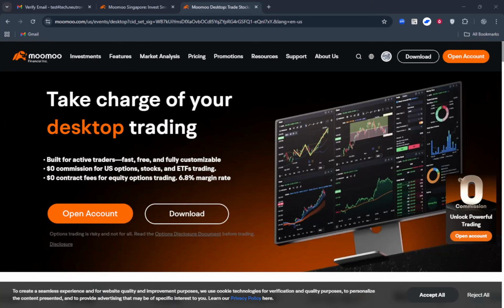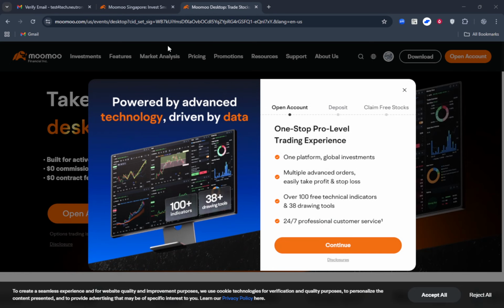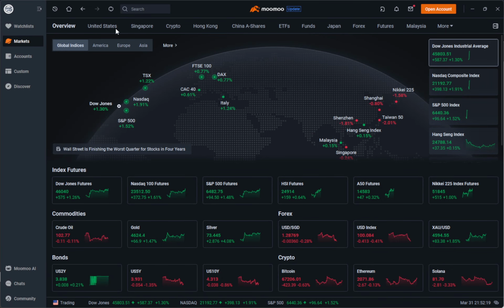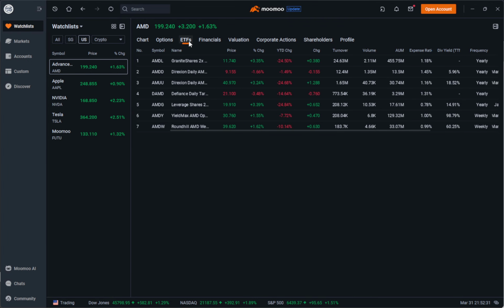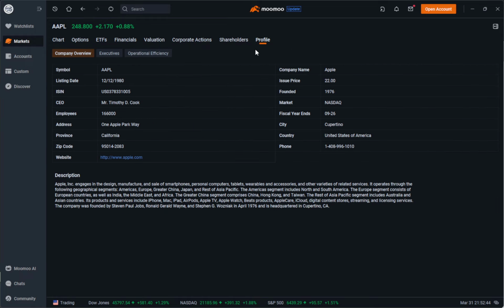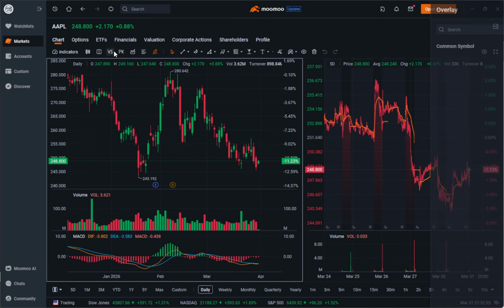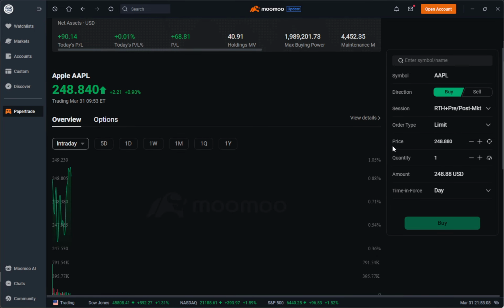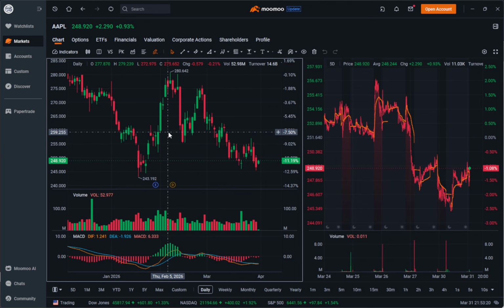How to Use Moomoo on Desktop [2026 Full Guide]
How to Use Moomoo on Desktop

In this video, we show you exactly how to use Moomoo on desktop to transform your computer into a professional-grade trading station. We explore the initial installation process and the navigation of the fully customizable interface, which allows you to monitor multiple charts, news feeds, and order books simultaneously.

Mastering the desktop terminal is essential for traders who require more screen real estate and faster execution than a mobile device can provide. We discuss the importance of utilizing the workspace management tools to save custom layouts and the integration of advanced technical indicators, ensuring your dashboard is optimized for deep market research and high-precision trading.

Technical Specs:
Software: Moomoo; Feature: Desktop Terminal & Workspace Customization